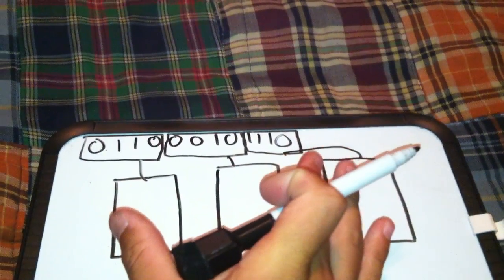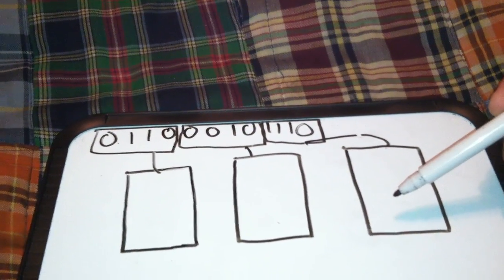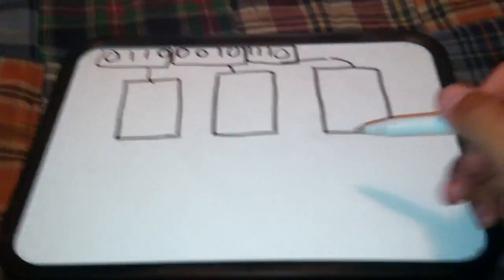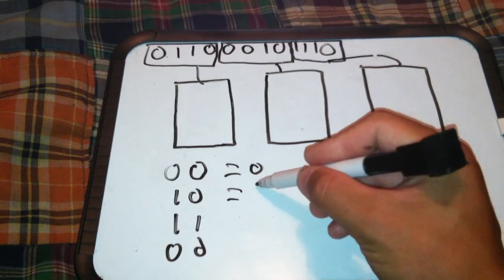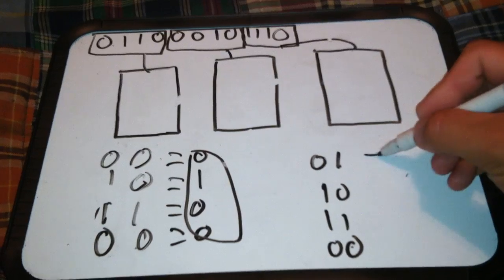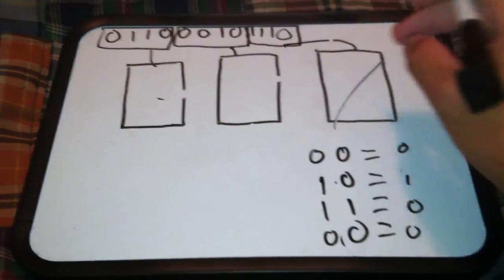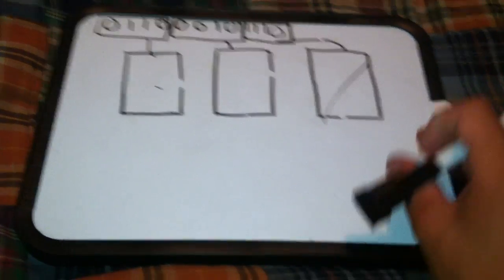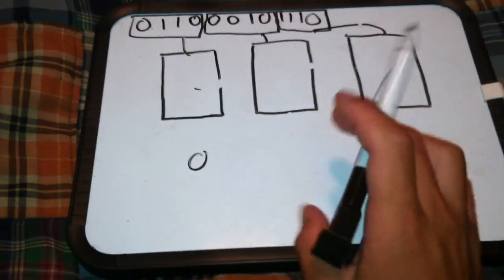Raid Parity Bits explained- How they work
A detailed explanation of how data is divided and parity bits are created among a raid 5 array. It is the same for any other raid level but raid 5 is the simplest level to explain parity bits with and is the most commonly used level.